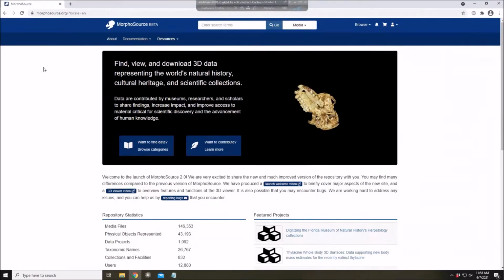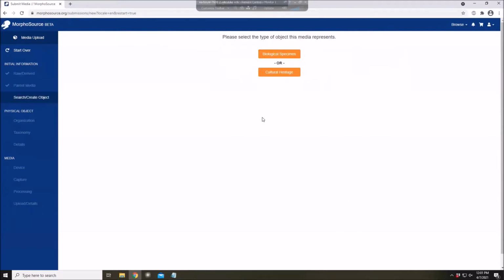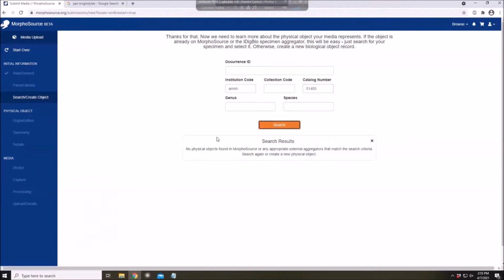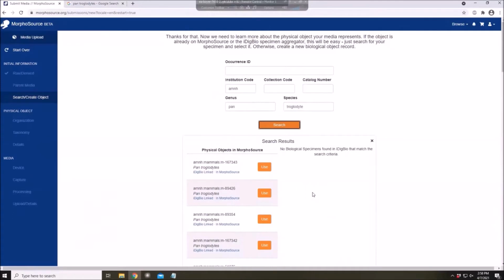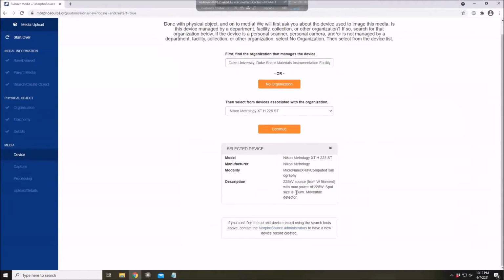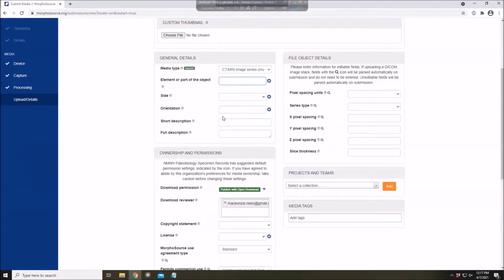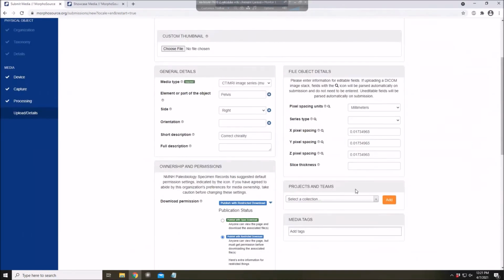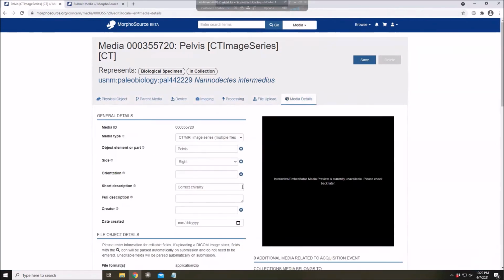How to Upload Media to MorphoSource - Part 1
This tutorial goes over the steps for uploading media . Media uploads can only be done by contributors. To become a MorphoSource contributor, create an account then fill out the 'Become a Contributor' form in your account Dashboard